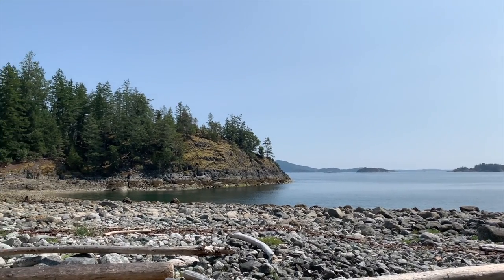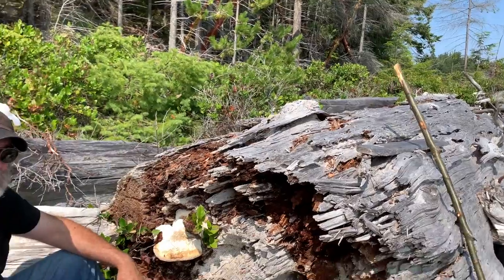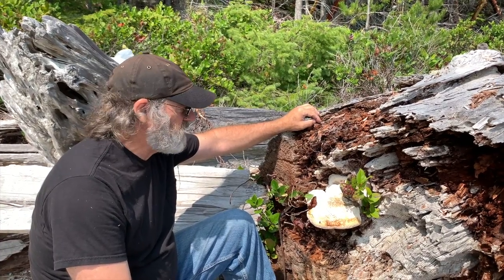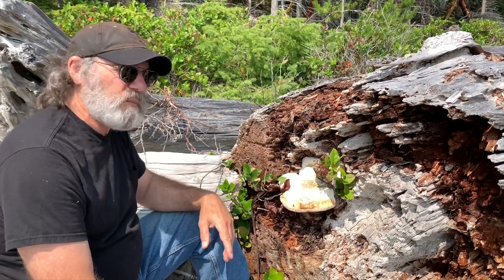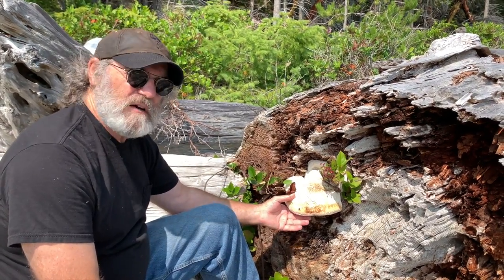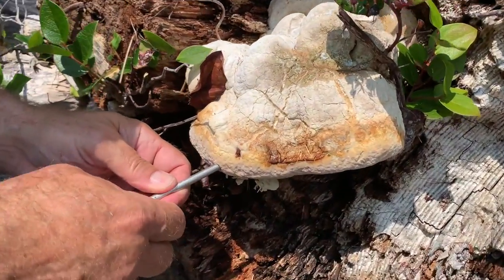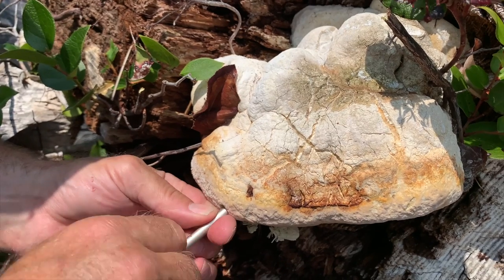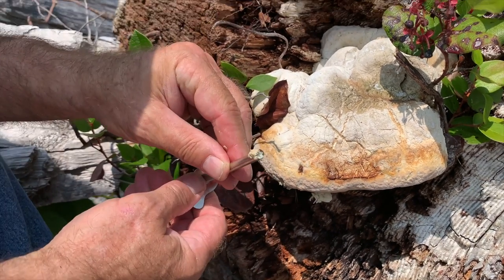Sampling Agarikon with Paul Stamets in BC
Paul Stamets, with Dr. Pam Kryskow, clones an Agarikon, Fomitopsis officinalis, a long living polypore mushroom native to old growth forests of the Pacific Northwest of North America. This unique specimen is growing from an old growth tree that has washed up along a remote beach on an island in British Columbia. Here I show a step-by-step method for getting a tissue culture - a clone - using a cork borer. I now have more than 60 clones of Agarikon from the Pacific Northwest, likely to be the largest culture library of this species in the world. That it is salt water tolerant, exposed to intense storms , may mean, epi-genetically, that genes are being activated different than those not exposed to salt water. We will test this strain and compare with others. But, this will take several years. This type of work is tedious and painstakingly slow. However, the discoveries can be paradigm shifting.

For specific information on making media, cloning, and growing mycelium, see my book Growing Gourmet & Medicinal Mushrooms, at fungi.com For more information on Agarikon, see mushroomreterences.com and my book Mycelium Running: How Mushrooms Can Help Save the World.